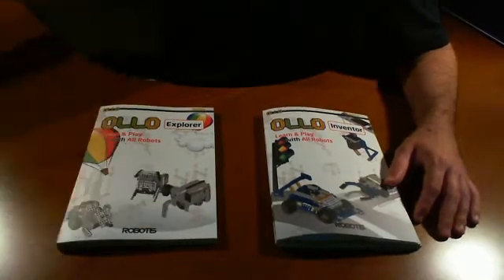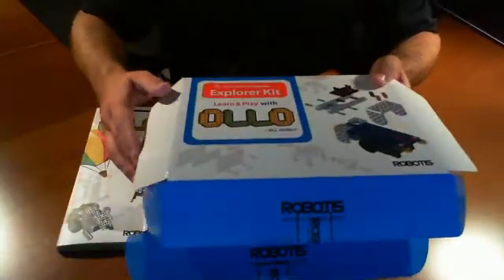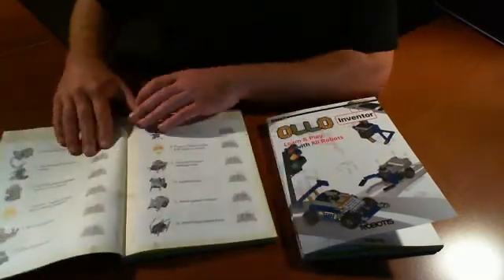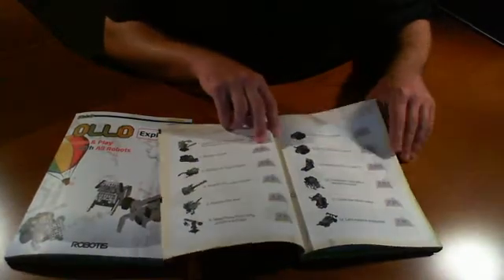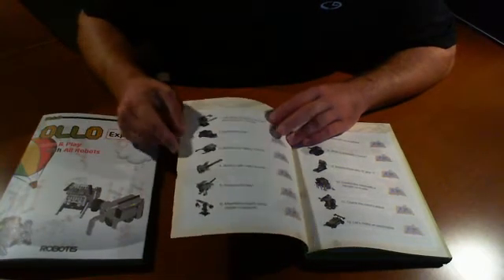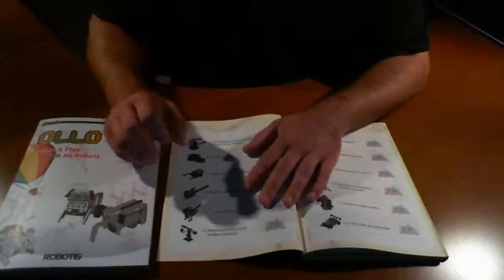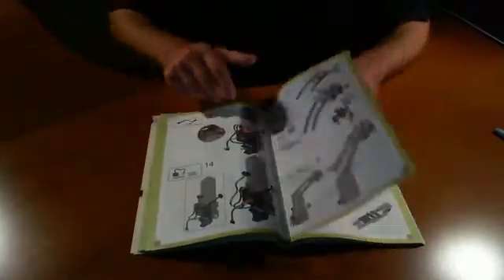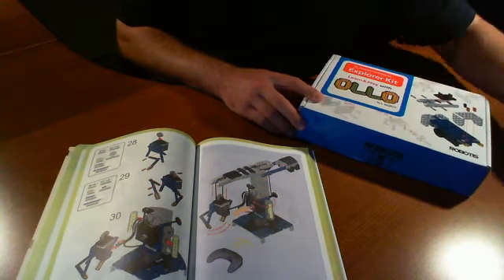Introduction to Robotis OLLO Part 2 - Robot Kit Review - RUG Community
This is an introduction to the OLLO robot invention kit by Robotis. for more details and reviews.